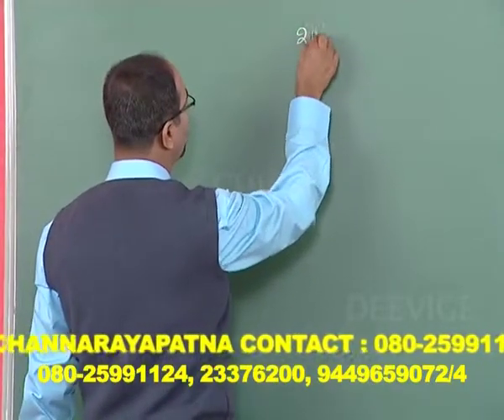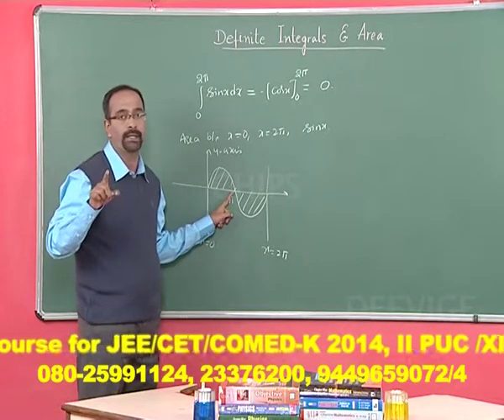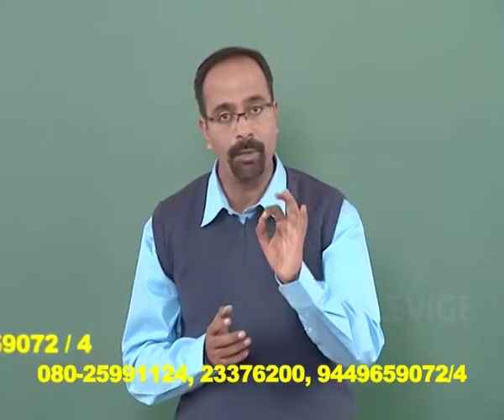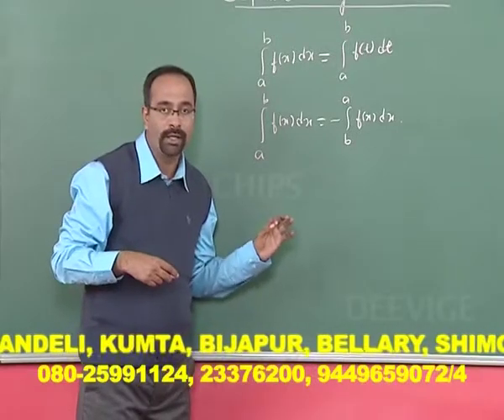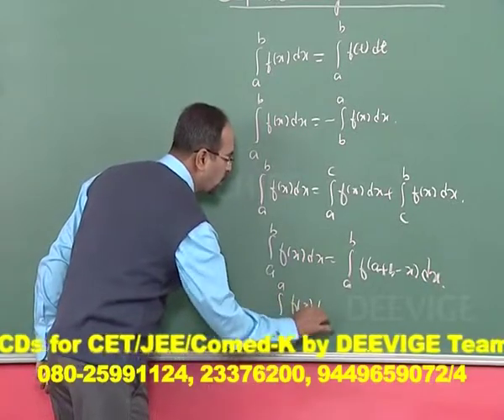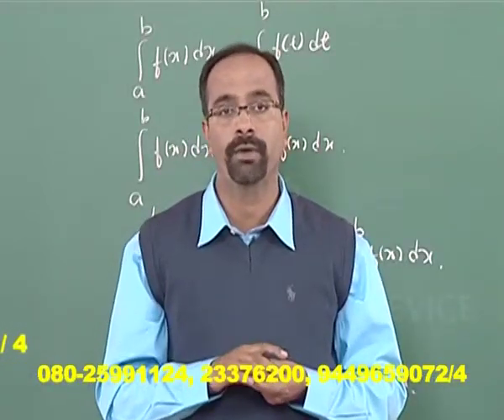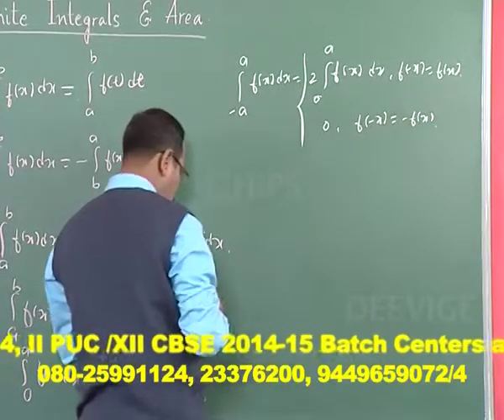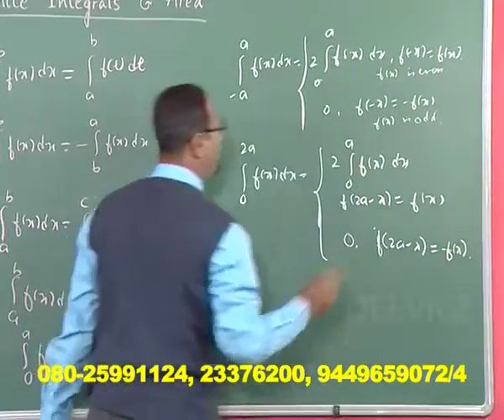Definite Integrals 1 || Maths || JEE || Deevige